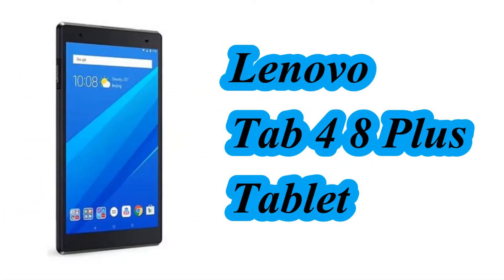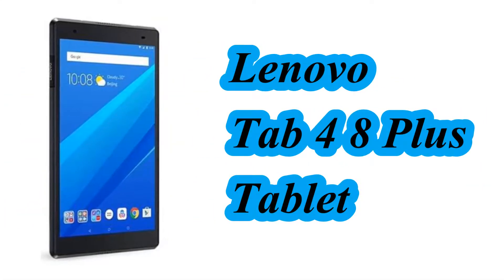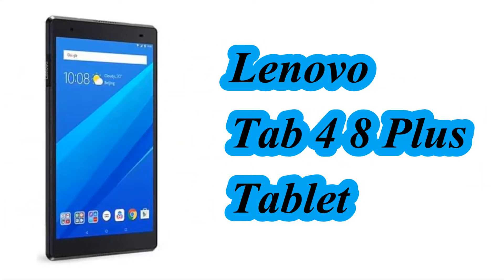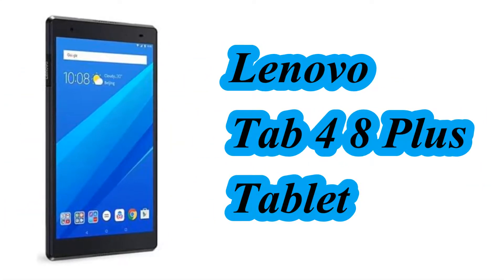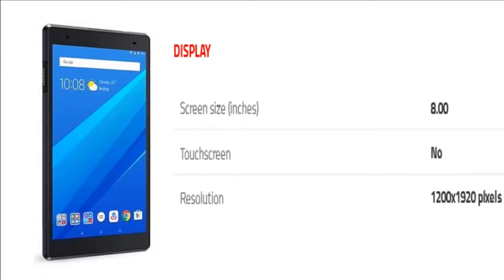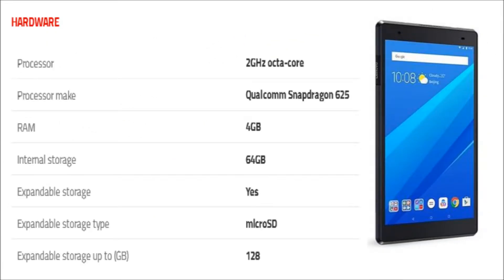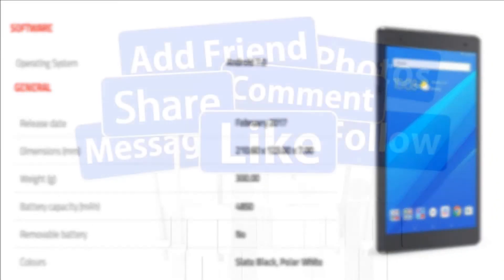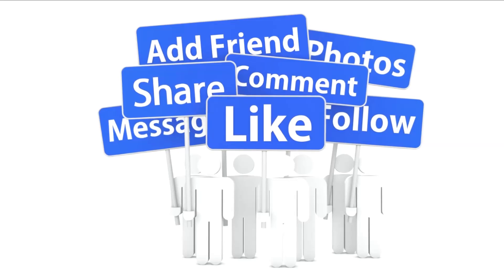Lenovo Tab 4 8 Plus Tablet [INDIA]